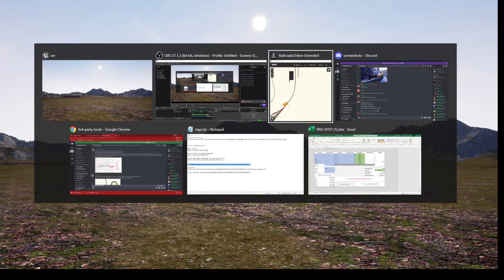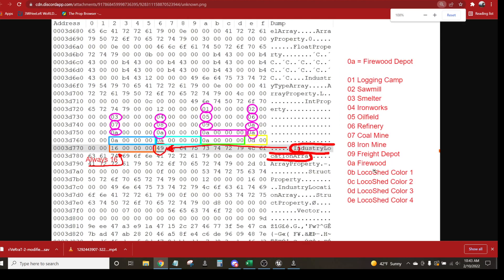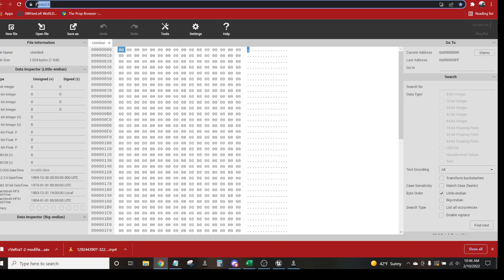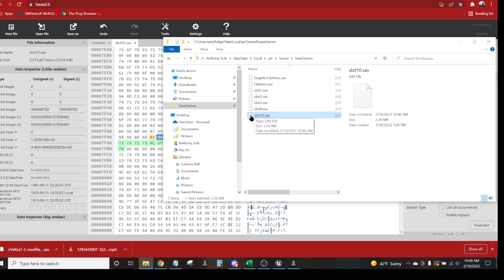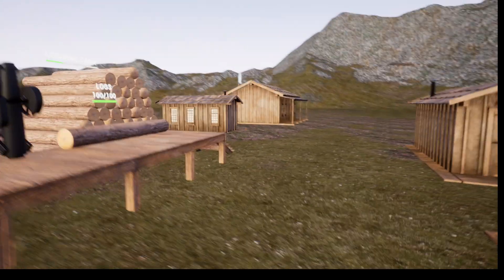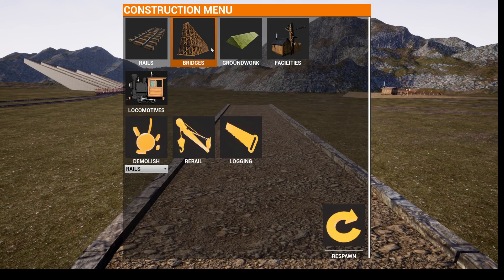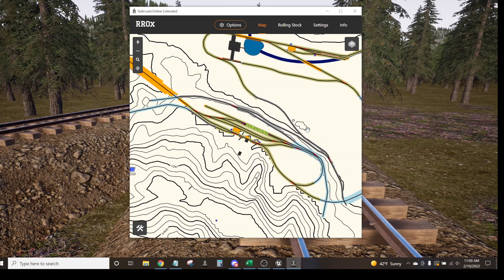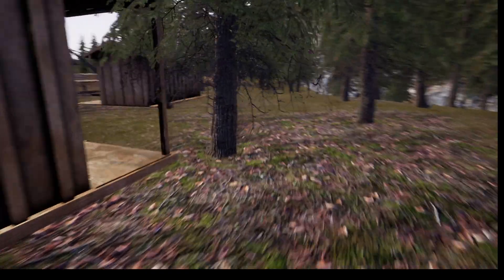Railroads Online! How to Add Industries!!!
To delete an industry after you place it, you must edit the Hex again and make it back into a firewood depot so you can delete it. You change the value back to Oa.

Thanks to LaMarch74

Twitch.tv/humanity_kills